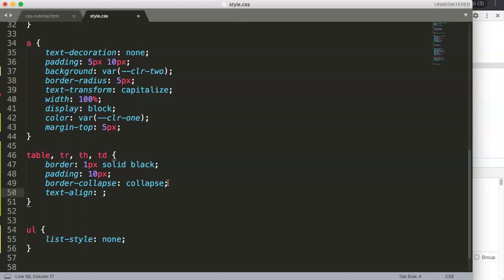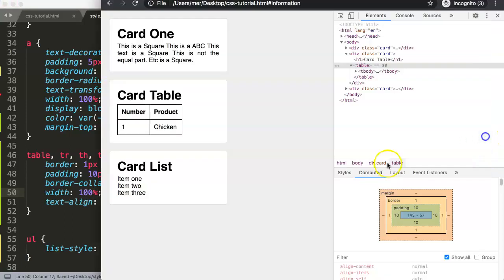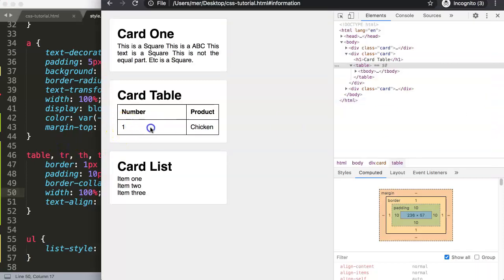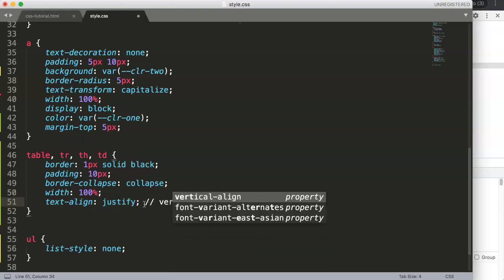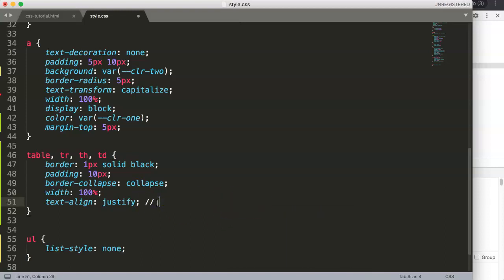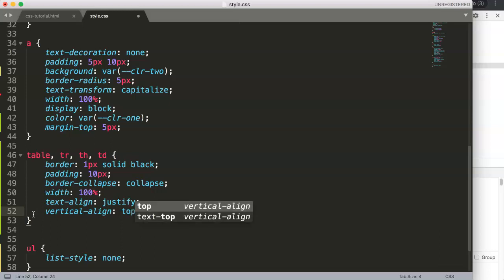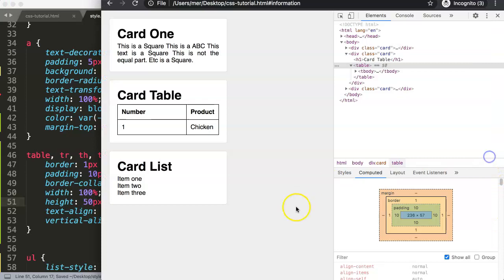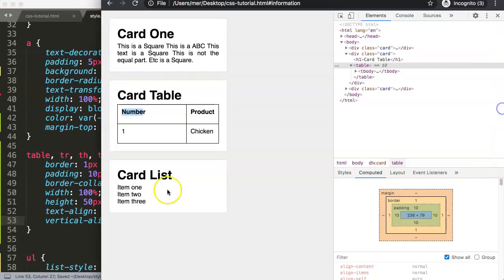Table Text Alignment Property CSS | CSS Tutorial Part 91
Table Text Alignment Property CSS | CSS Tutorial Part 91. In this CSS tutorial for beginners we will explore how to use the table border property in css. We will give the table a border and while doing so you will notice the border will have multiple lines. This is common and due to the offset of the border lines. Which we will fix the next video.

Chart JS Dashboard Series:
👍 Most Liked Video Series: